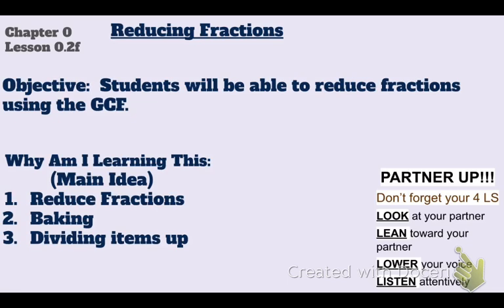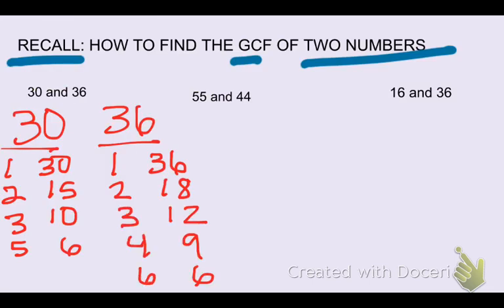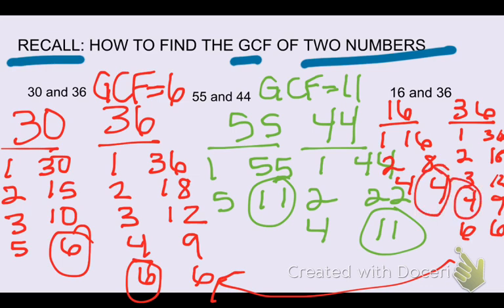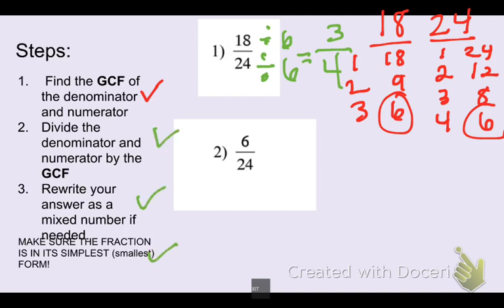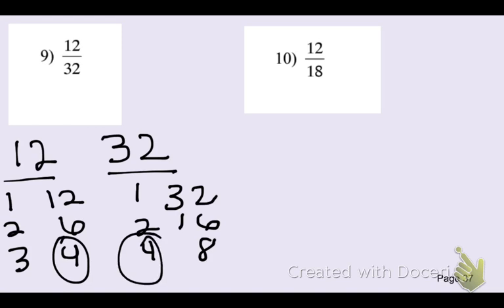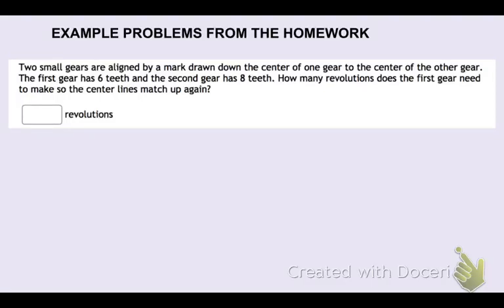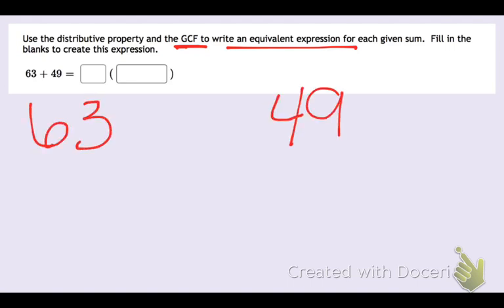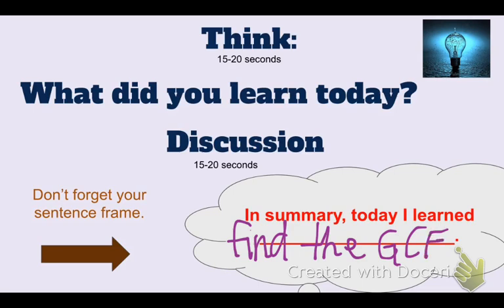0 2f Reducing Fractions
0 2f Reducing Fractions